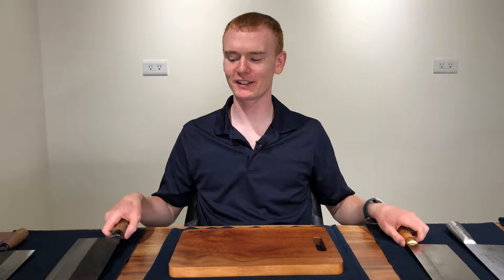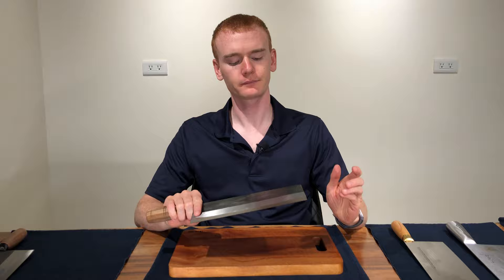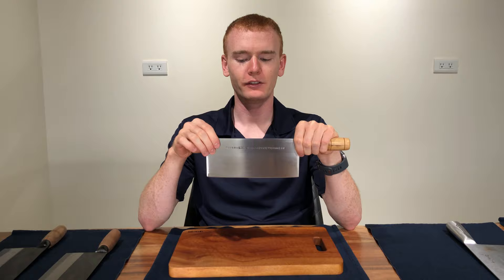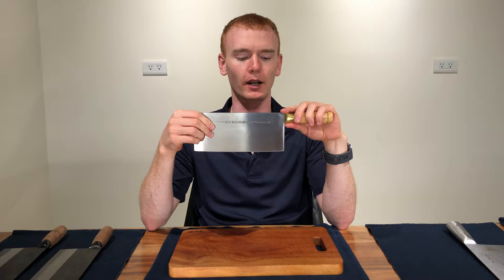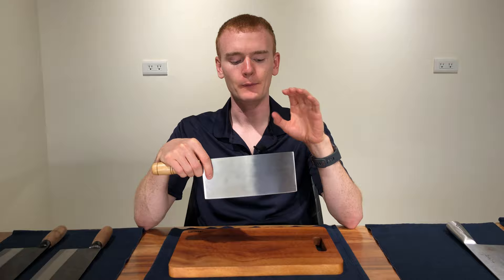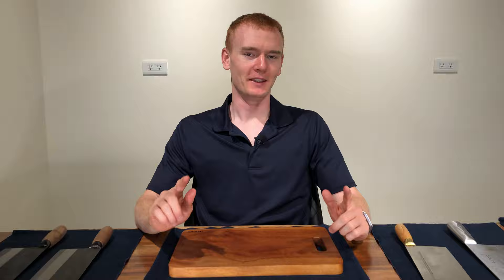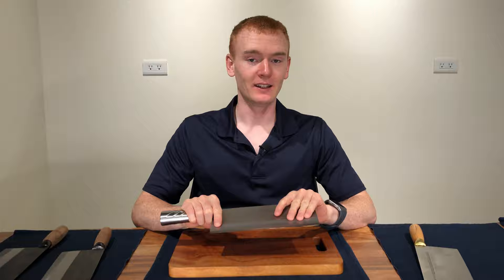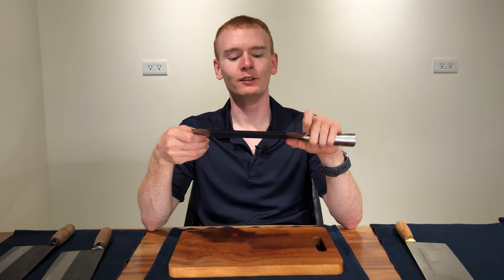Chinese Slicing Cleavers Top Picks/ Best Chinese Chef Knives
In the video I mistakenly call the CCK Stainless Steel Small Slicer the KF1902 it should be the KF1912.
What is the best Chinese Chefs knife? Which Slicing cleaver should you buy? While I cannot say that these are definitively the best in the world the three knives in this video are the knives I like and find myself using most.

Links to where you can buy these knives:
CCK Small Slicer (Carbon): for 1301 and 1302 check ebay

CCK Stainless Small Slicer: Check for ebay for CCK 19XL and 1911

Shibazizuo TP03-1 or TP03-2 (metal handle)

or (Wood handle) Shibazizuo F208-1

Shibazizuo F208-2

Links are good at time of publication and  I have no connection to any seller or manufacturer.